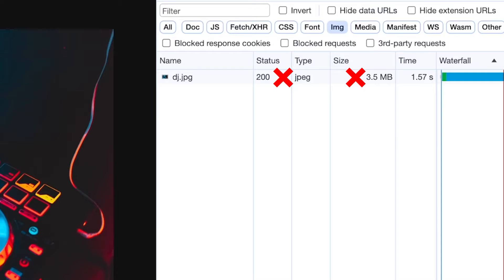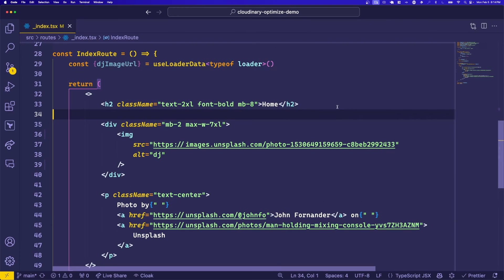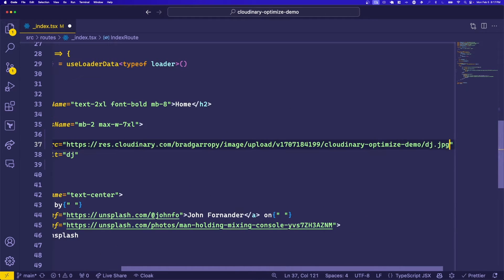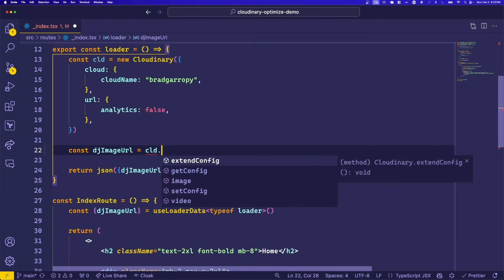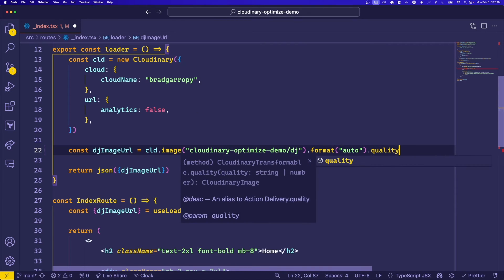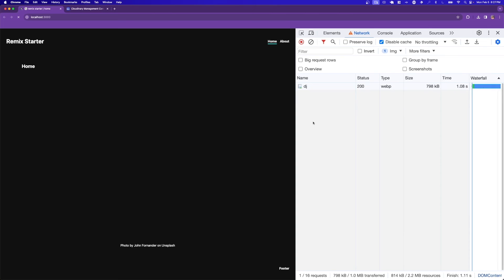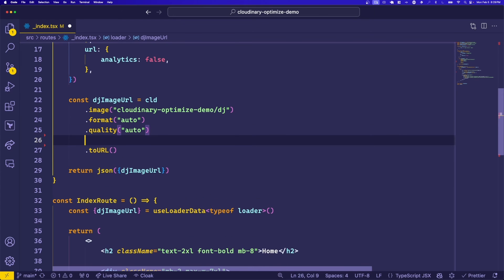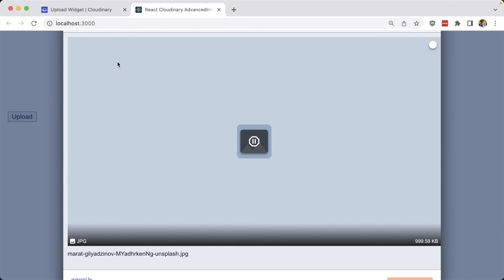Optimize Images in Remix with Cloudinary - Dev Hints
Optimize images and resize to smaller sizes in Remix with Cloudinary.

We'll walk through using the Cloudinary JavaScript SDK to automatically optimize images with modern formats, dynamically crop and resize, and more transformations in a Remix app.

Instructor: Brad Garropy (@bradgarropy)